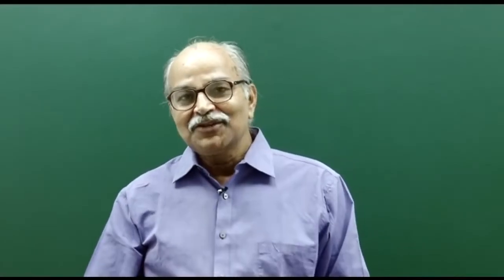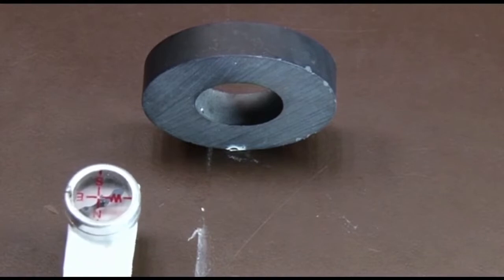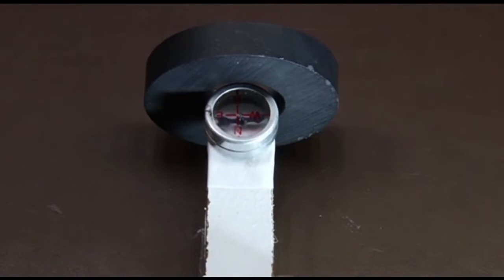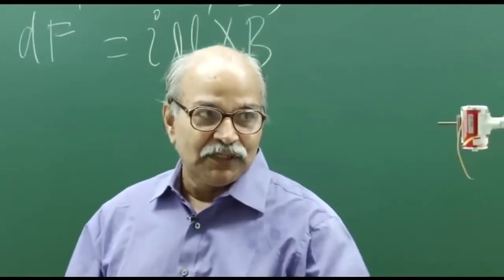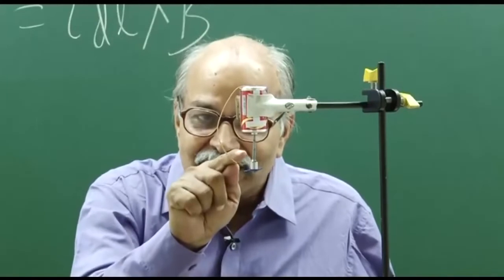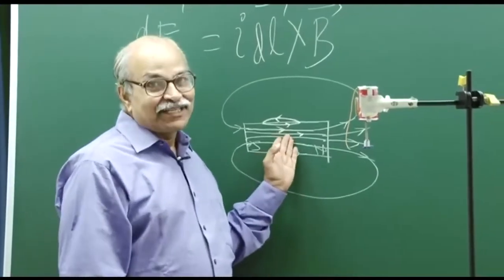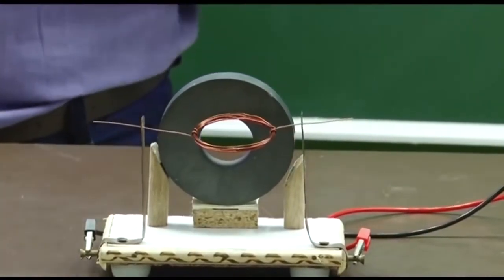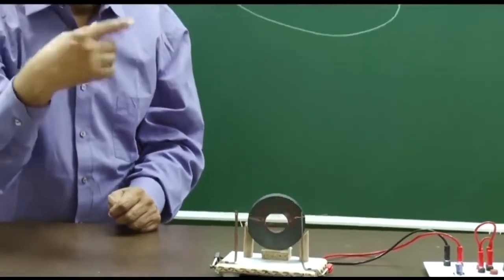Exp 16 - Swings to Motors |Electricity -Magnetism